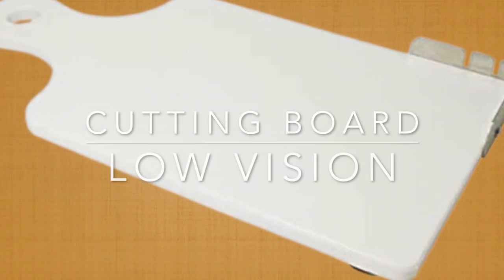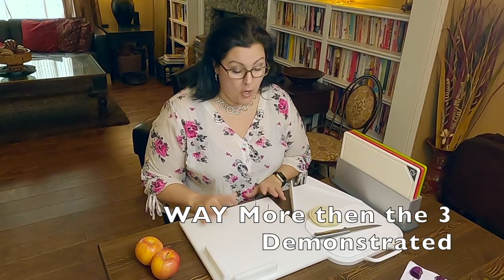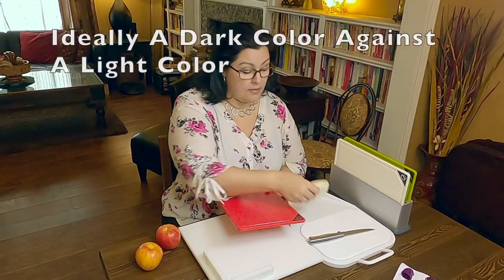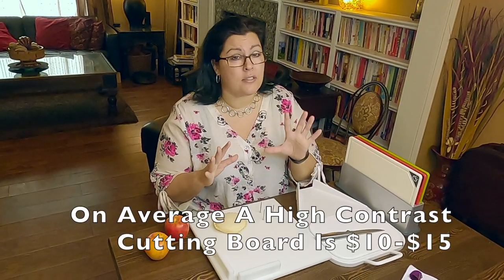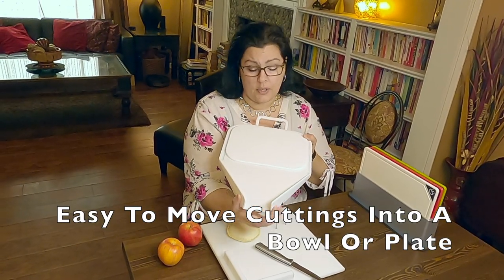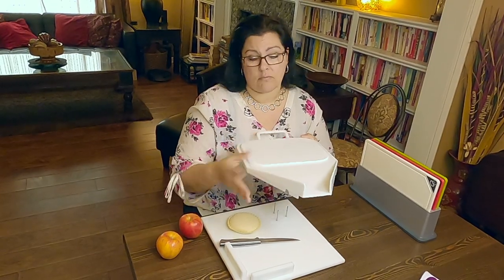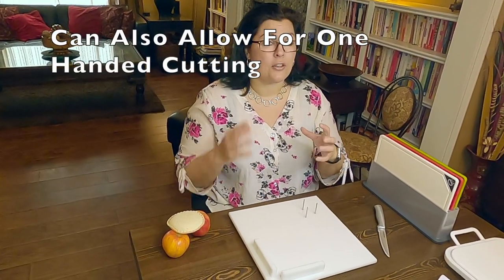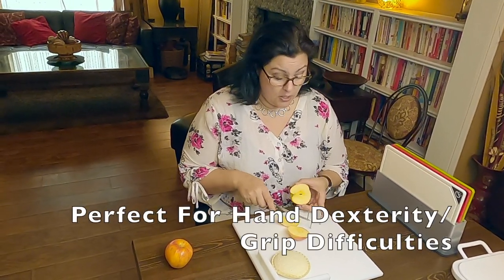Adaptive Cutting Boards for physical and visual impairments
This video discusses three adaptive cutting boards and things to consider when looking to purchase one.  Consider color and contrast for those with visual impairments and consider holders like single-handed cutting boards with spikes or knife pivots for those that are blind.  If you have arthritis or other issues that impact hand dexterity, then spikes can help you cut one-handed and suction cups can help hold the cutting board to the countertop or table.  These are just 3 alternatives but there are several others to explore so that you can safely cut and prepare food.

Amazon - single-handed cutting board with aluminum spikes
Amazon - 3 pack high-contrast cutting boards in stand
Amazon - Cutting Board with Pivot Knife- White Board

Why choose Waterproof Cutting Board w/Aluminum Food Spikes?
Safely cut and prepare food
Anchors in place with suction feet
Waterproof Cutting Board With Aluminum Food Spikes has rounded edges
Easy to clean with a simple wipe or by placing in the dishwasher
Four rubber suction feet anchor the board securely to the surface
2 polyethylene food guards prevent food from sliding off the board
Small board weighs 1-1/4 lbs
Large board weighs 2-1/4 lbs

What to buy with Waterproof Cutting Board
Swedish Serrated Knife
Adjustable Gripping Tool
Cut Resistant Glove